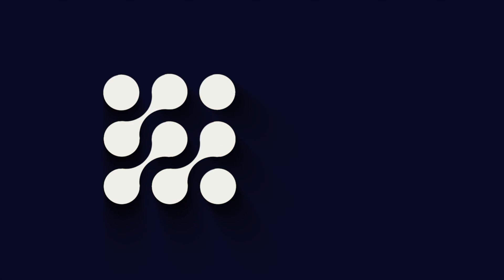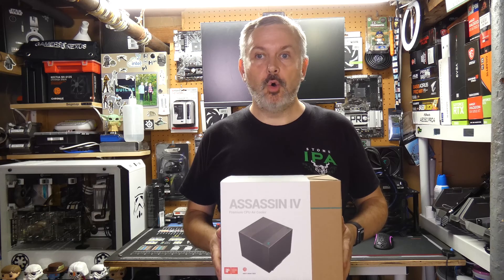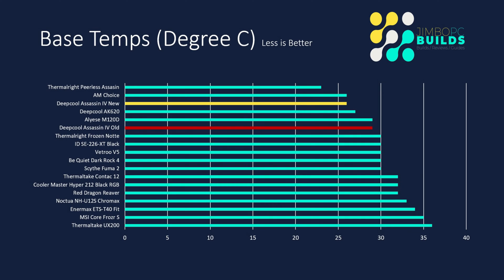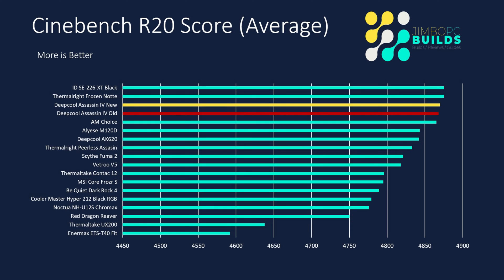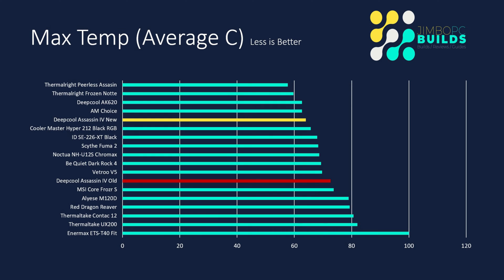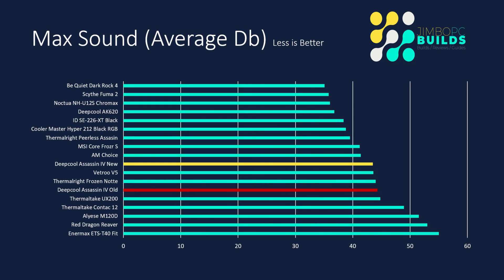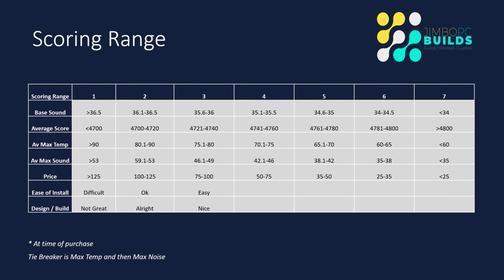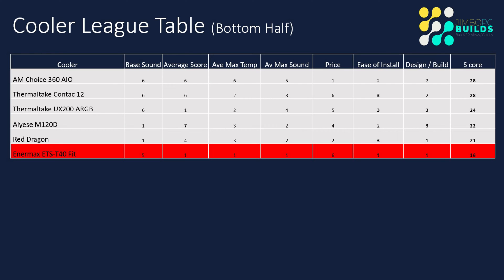Deepcool Assassin IV Vs Deepcool AK620 and Many More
Time to add the Deepcool Assassin IV Cooler to my Intel i7-10700k and a ASUS Prime Z490-A test bench. Lets see how it compares with previously tested coolers :   Thermalright Frozen Notte 360 AIO, Thermalright Peerless Assassin, DeepCool AK620, Alseye M120D Plus, AMChoice 360 AIO, ID Cooling SE-226-XT Black ,Scythe Fuma 2, Be Quiet Dark Rock 4, Noctua NH-U12S Chromax, Cooler Master Hyper 212 RGB Black, Enermax ETS-T40 Fit, Redragon Reaver, Thermaltake Contac 12, MSI Core Frozr S, and the Vetroo V5. Where does it finish in the Cooler League table?

Buy the coolers tested:
Deepcool Assassin IV
Thermalright Frozen Notte 360 AIO
Thermalright Peerless Assassin 120
ID Cooling SE-226-XT
Scythe Fuma 2
MSI Core Frozr S
Vetroo V5

Video Sections:
0:00 Introduction
1:09 Installation
4:24 Installation overview
7:45 Base Temps (Idle)
8:03 Base Sound (Idle)
8:20 Cinebench Scores
8:42 Max Temps (Peak)
9:09 Max Sound (Peak)
9:33 Scoring Ranges
9:37 Cooler League Table
10:18 Conclusion